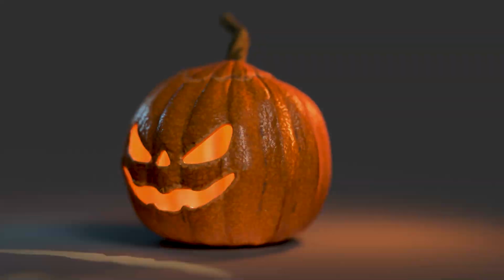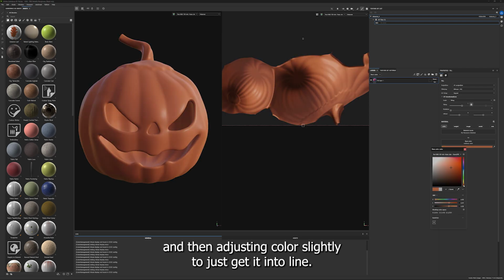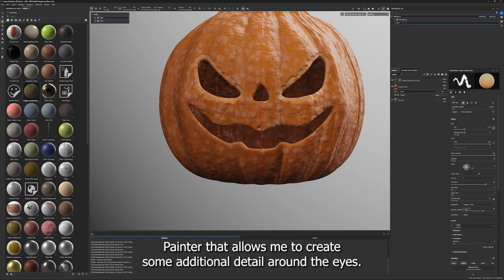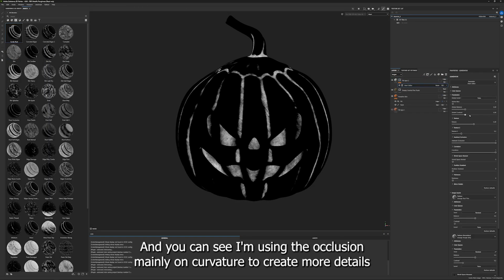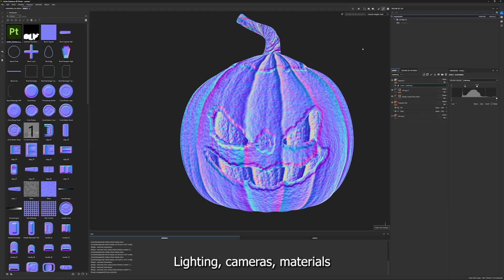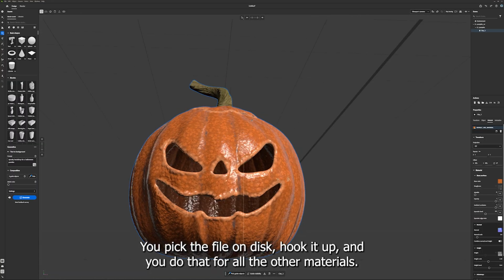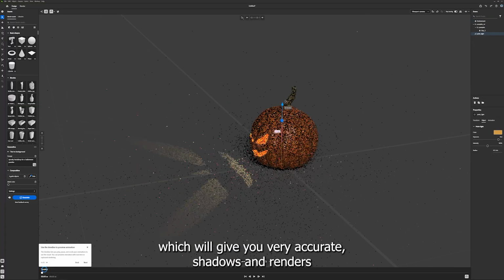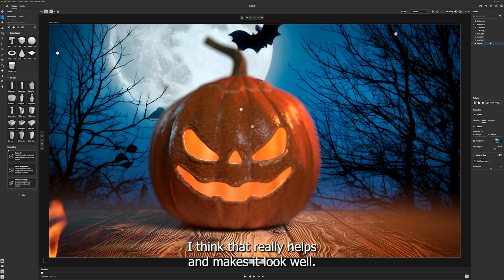Adobe Substance Days - New Features and Demos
Check out the full recap on my recent visit to Adobe Substance Days in Vancouver. It was a blast to meet everyone and learn about all the new and upcoming features for Substance 3D. This video will show you some insights and a tutorial on how to create a spooky pumpkin ready for Halloween season. madewithsubstance ce

Arvid Schneider | VFX Artist & Houdini Educator | Crafting next-level visuals. Let's level up together! 💥